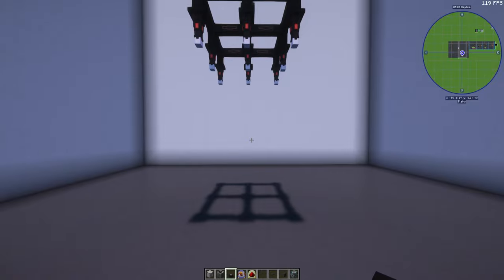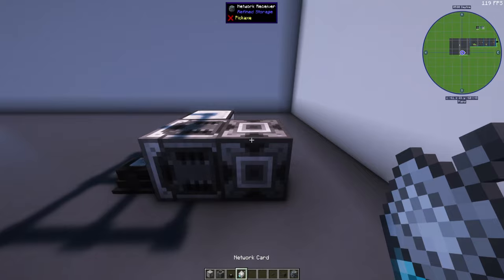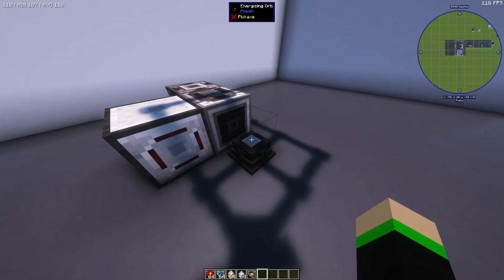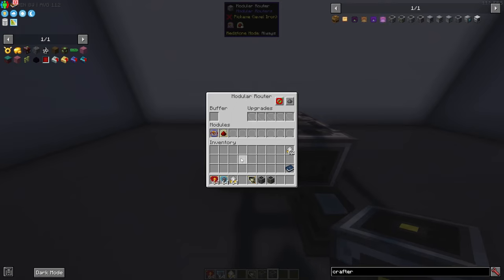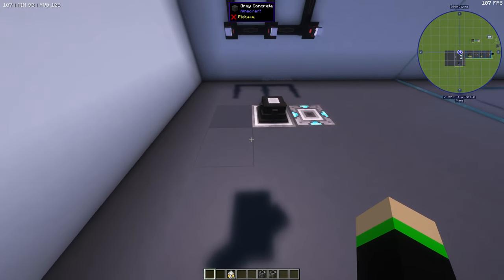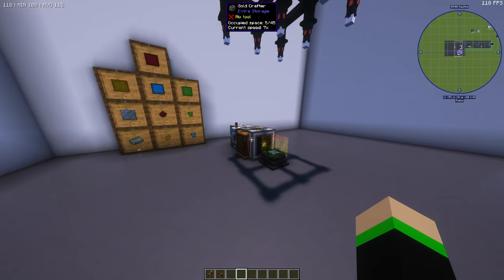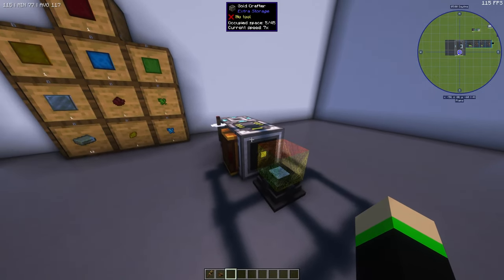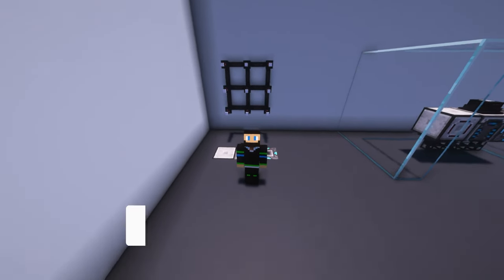How To Automate The Powah Energizing Orb For Refined Storage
Using Modular Routers, automating the Energizing Orb from Powah has never been easier. If you're struggling to automate the Powah Energizing Orb, this video is a complete tutorial on how to easily set it up and even upgrade everything!

Material List

- 1 Modular Router
- 1 Puller Module Mk2
- 1 Detector Module
- Cables for wired connections, or Network Receivers or Transmitters for wireless connection
- Speed Upgrades for Modular Routers
- Stack Upgrades for Modular Routers
- Stack Upgrade Augment for the Puller Module
- Speed Upgrades for the Crafters in Refined Storage

Found in this video:

atm8
allthemods 8
allthemods 8 guide
allthemods 8 powah guide
all the mods 8 powah energizing orb
all the mods 8 powah energizing orb automation
powah energizing orb automation
how to automate the powah energizing orb
powah energizing orb
modular routers
powah energizing orb tutorial

00:00 - Intro
00:10 - Initial Setup
01:00 - Connecting to our Refined Storage system
01:30 - Compact Design
01:54 - Upgrades for Crafter
03:09 - Upgrades for Modular Router
03:59 - Hiding the Router
04:17 - Upgrading the Cables
04:49 - Hiding Cables
05:03 - Wireless Modular Router Tip
07:00 - Outro